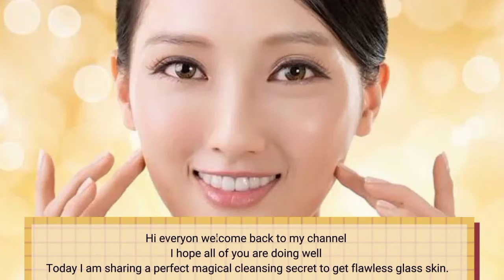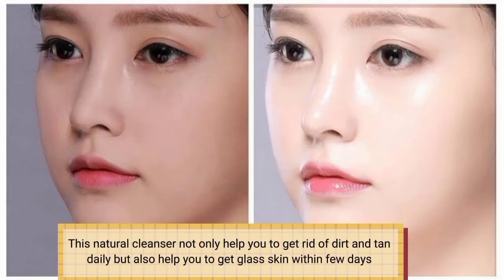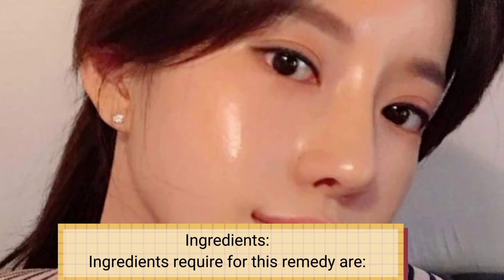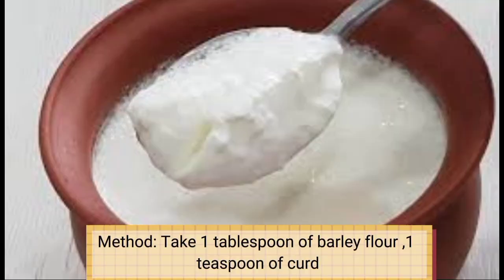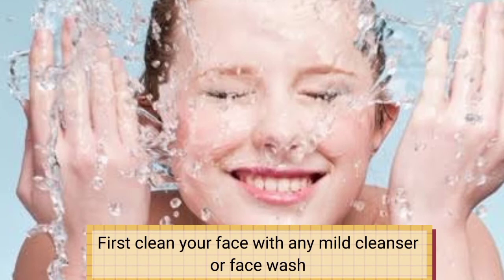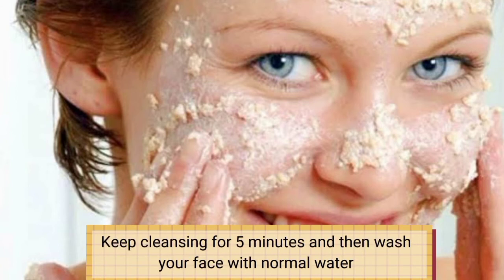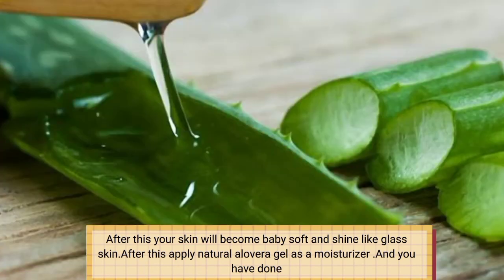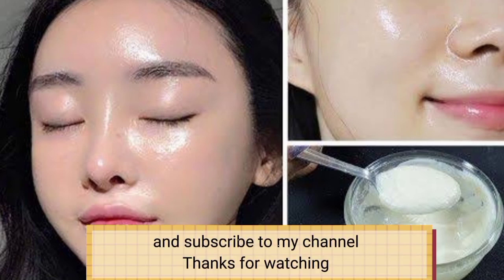A magical cleansing secret to get glass skin naturally/ how to get flawless glass skin at home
you are familiar with the term “glass skin”: a smooth, clear, and intensely hydrated complexion that makes “dewy skin” seem dull.

Glass skin is when your skin is at its very healthiest.
In order for skin to appear poreless, luminous, and translucent, so many things have to happen. You can’t just be hydrated and look that way. Your skin really needs to be its healthiest in all aspects. Babies have ‘see-through skin’ and that’s because their skin is still so healthy.
Glass skin and the quest to retain a luminous, translucent skin glow has been a popular trend ever since.
Achieving this look requires a healthy and balanced lifestyle, as well as a dedication to a skin care regimen. These certainly aren’t the kind of skin results you can just get overnight — even if you were blessed with incredible genes.
so the remedy shown in this video will be the easiest and effective way to get flawless glass skin